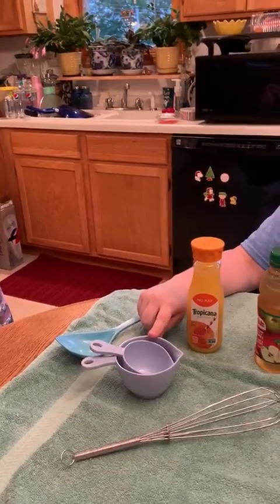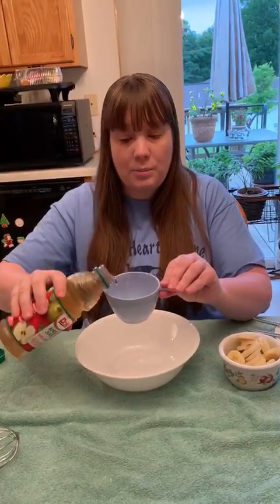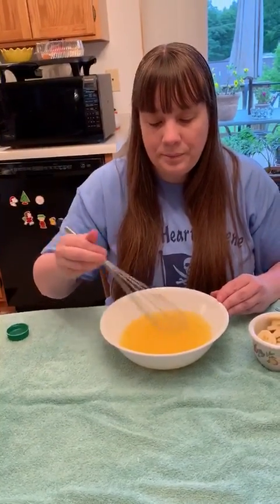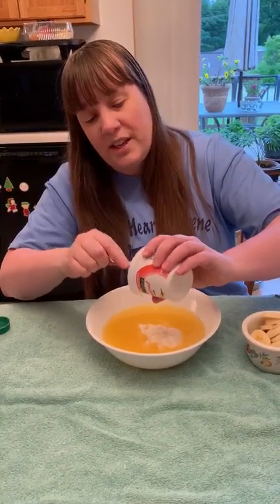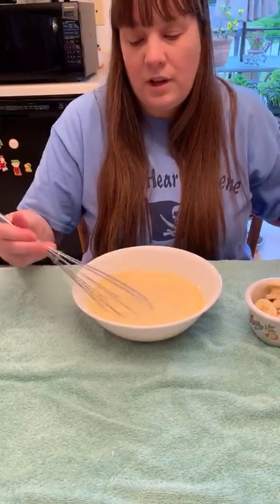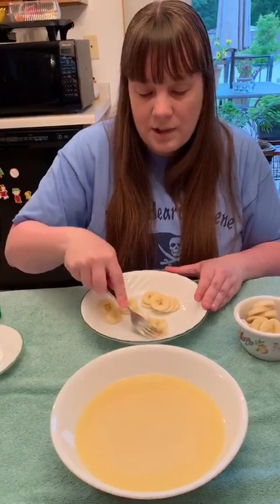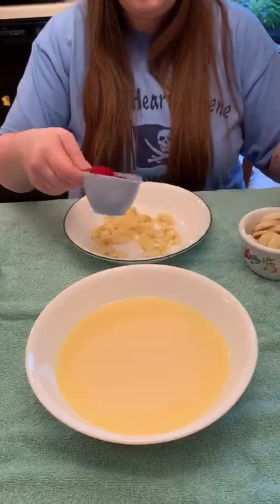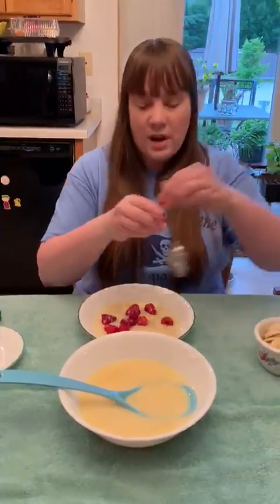Tween Tuesday-Eat Like a Pirate: Scurvy Soup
Did you know that September 19 is "Talk Like a Pirate Day?" To celebrate, we'll be airing a series of Tween Tuesdays dedicated to "eating like a pirate," where we'll feature a fun food item you can make at home! Today's entree is Scurvy Soup, so please enjoy!